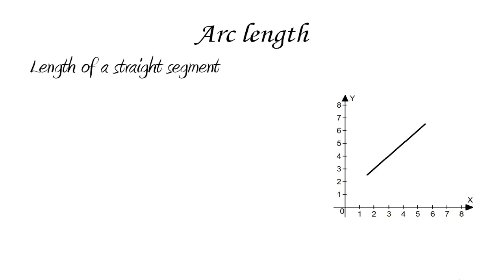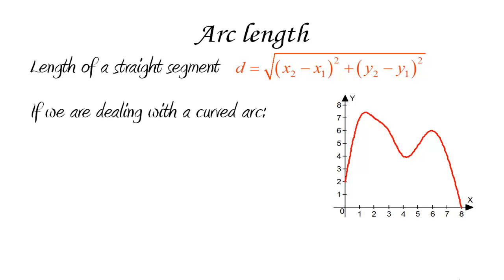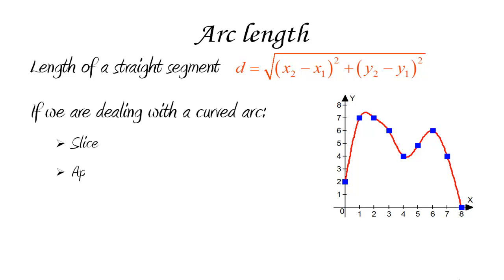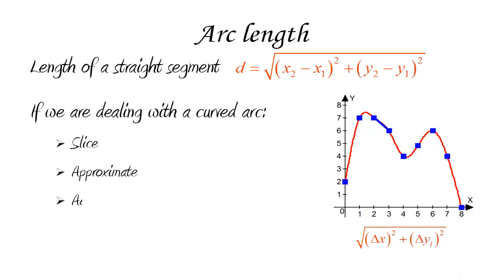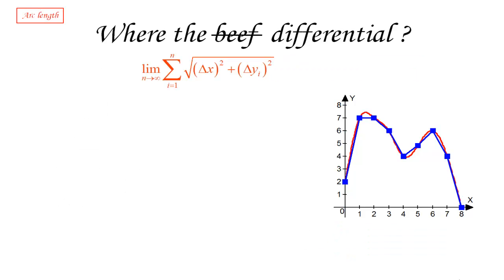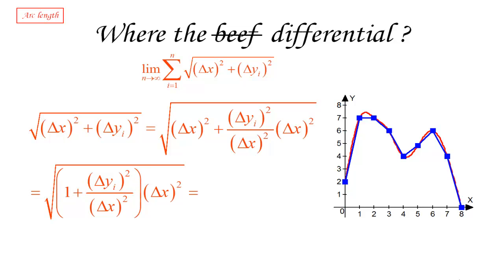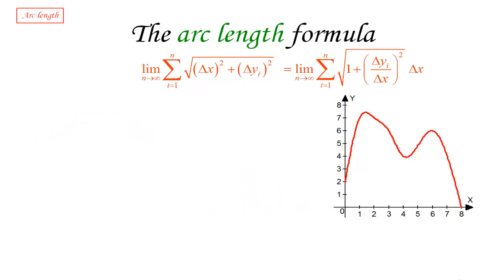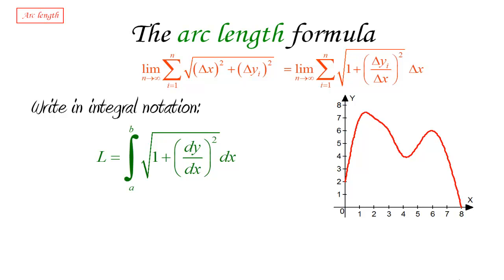Arc length 1